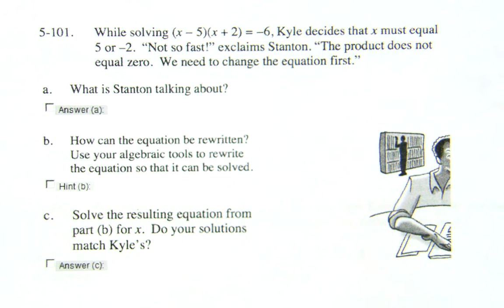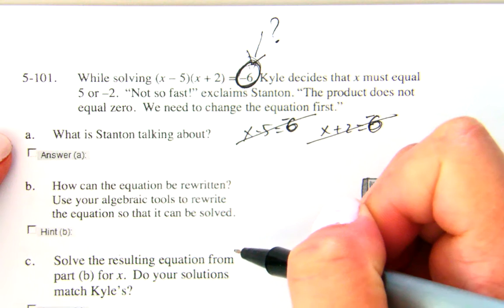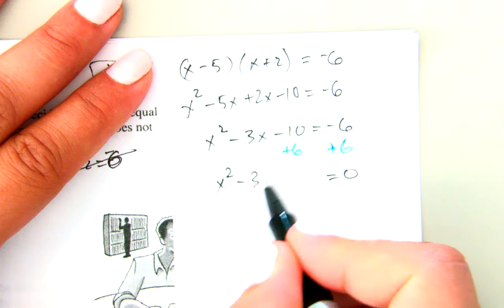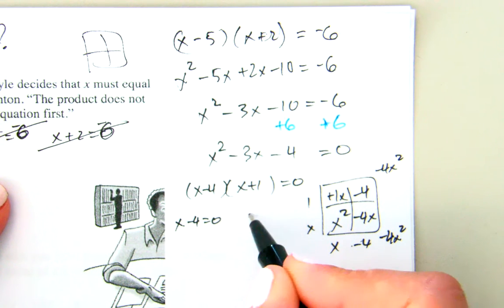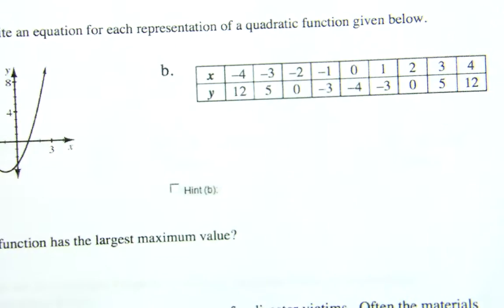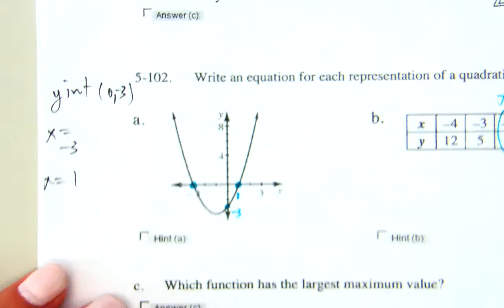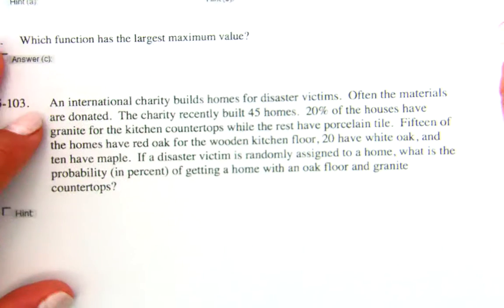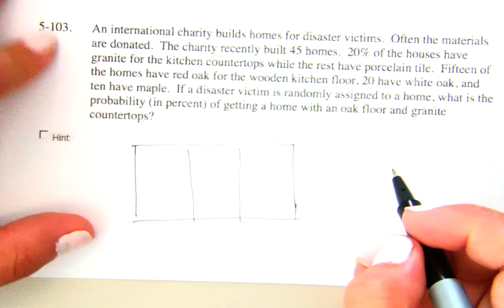M2 ch5 101-103